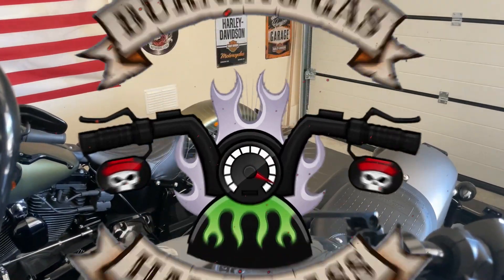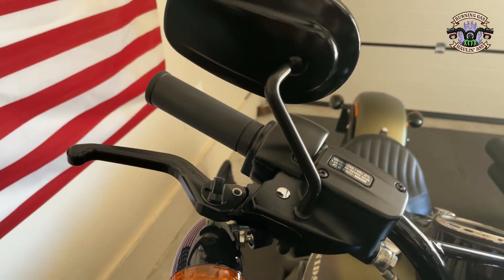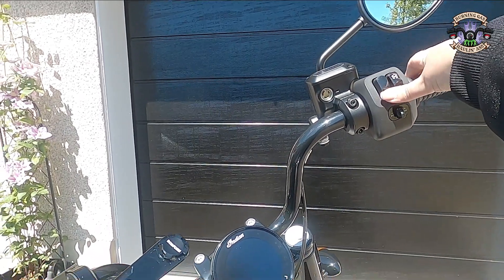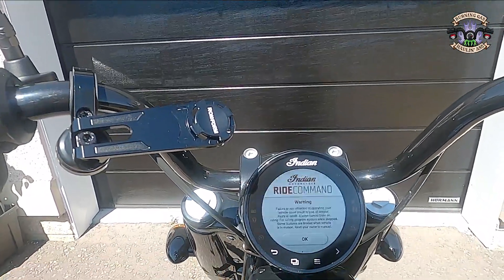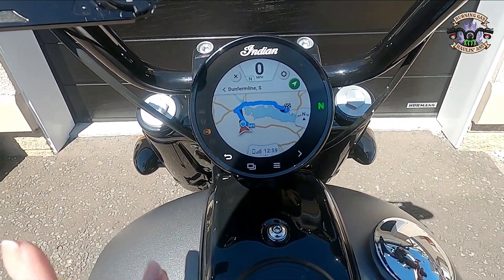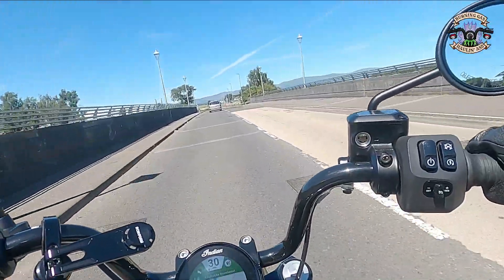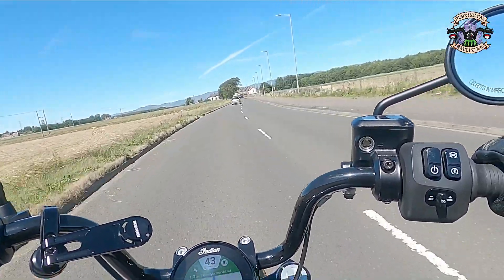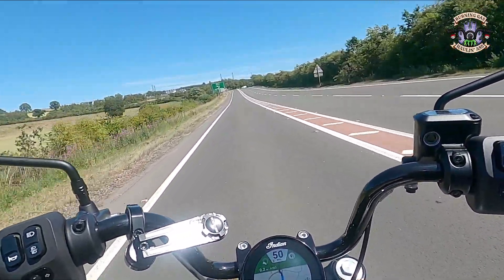2022 Indian Chief DarkHorse Bobber Sat Nav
We are Gareth and Sarah and we create motorcycle related content surround out life with Harley Davidson's, oh and the Indian Chief that snuck it's way in too :)

We are also on Instagram:

burning_gas_haulin_ass
mrs_burning_gas_haulin_ass

We would love you to follow along and say Hello!